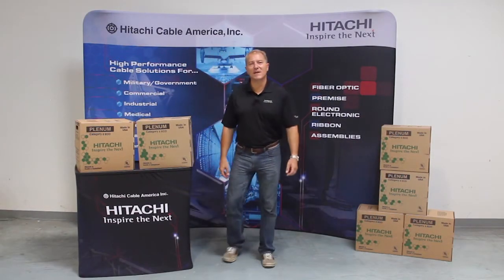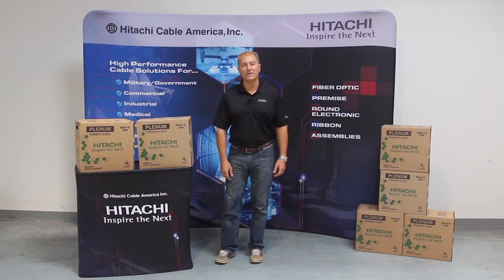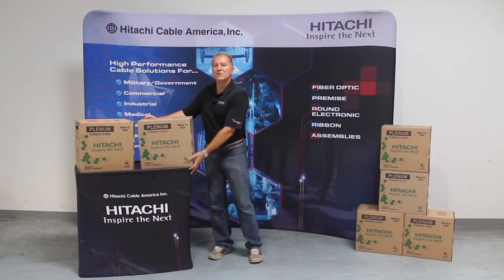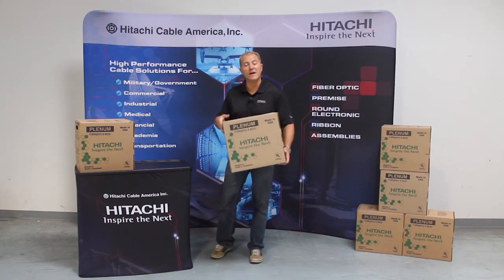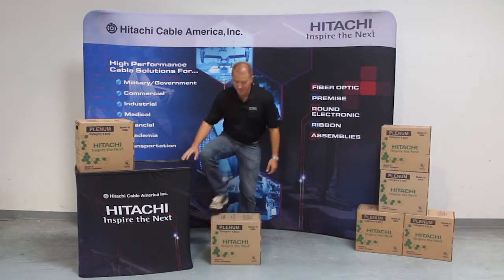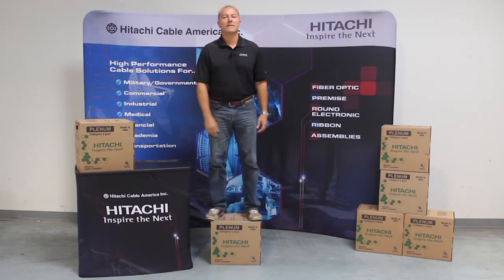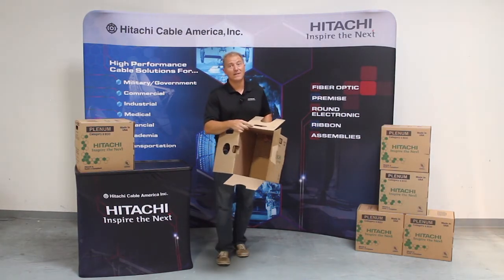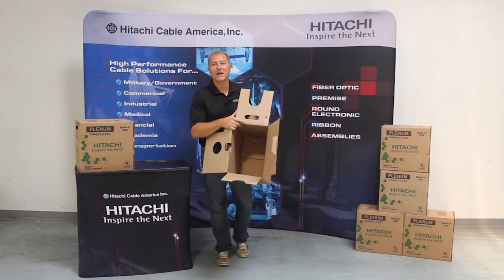Cable Boxes That Hold Up | Hitachi Cable America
In this video, Steve Kenney demonstrates the strength and durability of our cable boxes.  At Hitachi Cable America, our cable boxes use dual-layer corrugated cardboard.